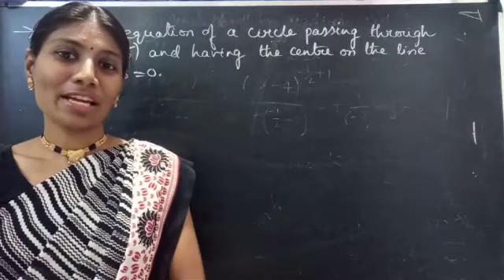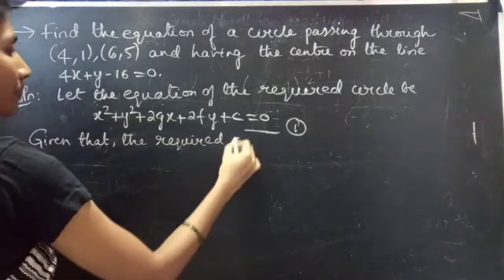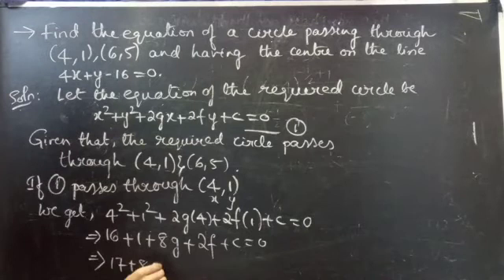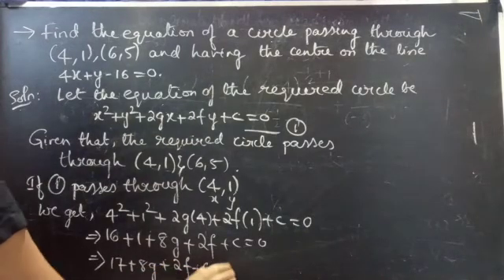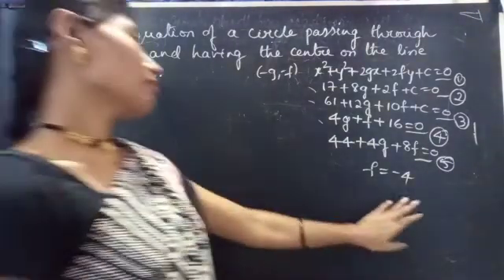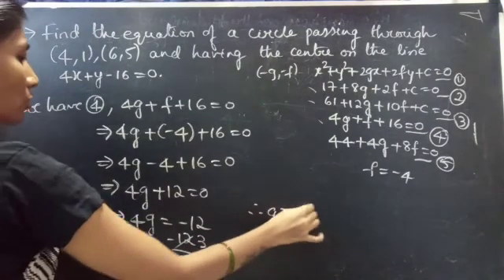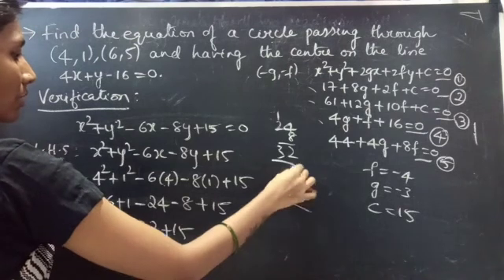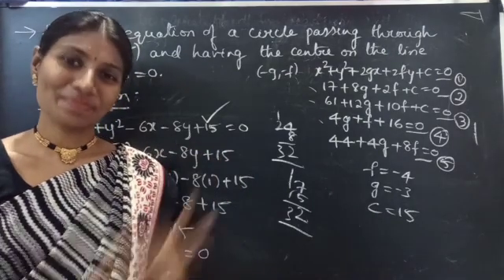Find the equation of a circle passing through (4,1)... | Coordinate Geometry |Lec331